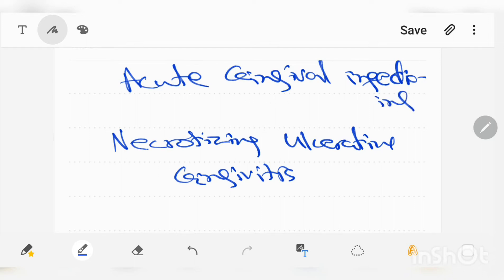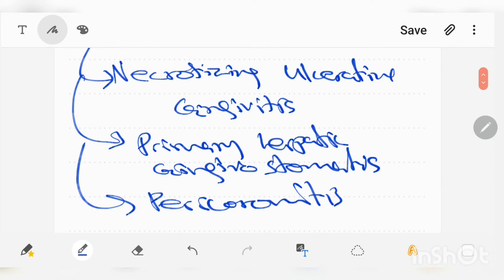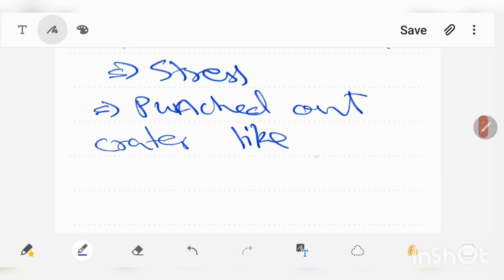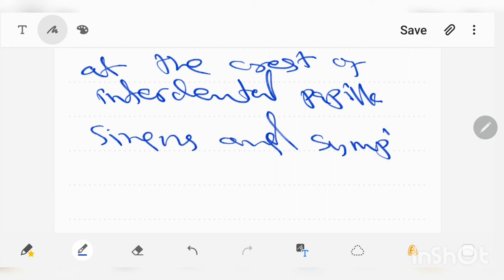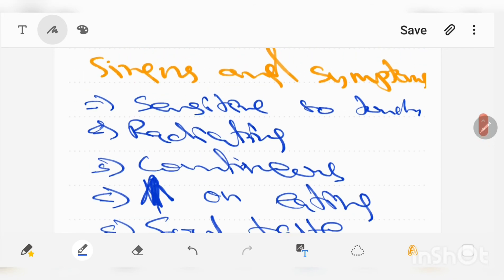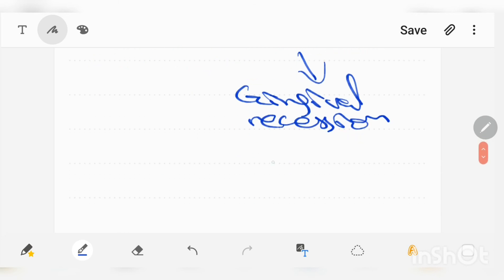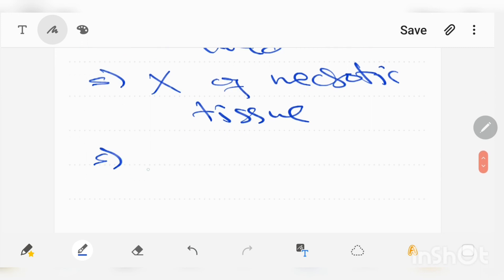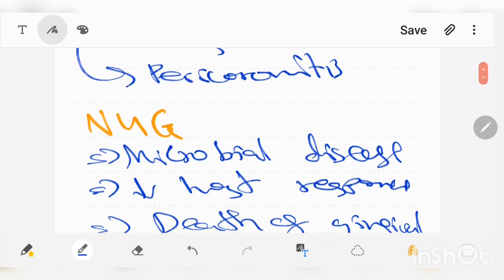Acute Necrotizing Ulcerative Gingivitis (AUG) - Acute gingival infections (part1) - Lecture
Acute necrotizing ulcerative gingivitis (ANUG) is a common, non-contagious infection of the gums with sudden onset. The main features are painful, bleeding gums, and ulceration of inter-dental papillae (the sections of gum between adjacent teeth).
Phone used in this video - Samsung galaxy note10